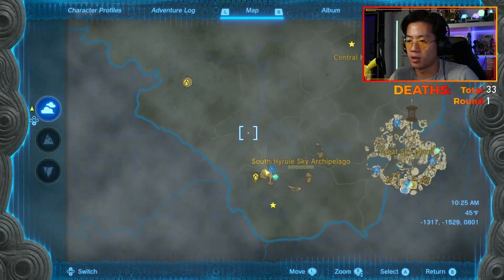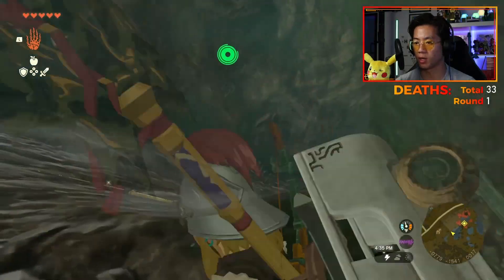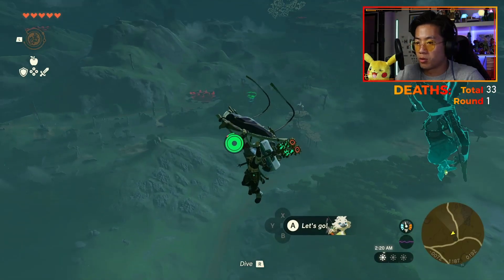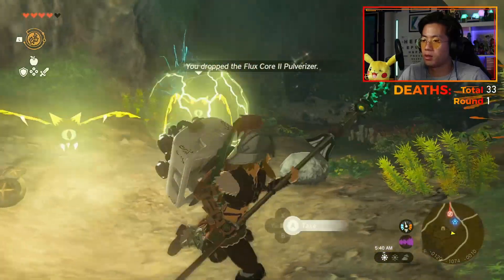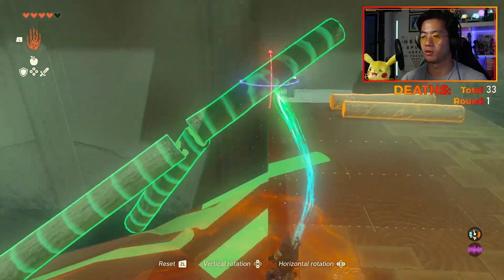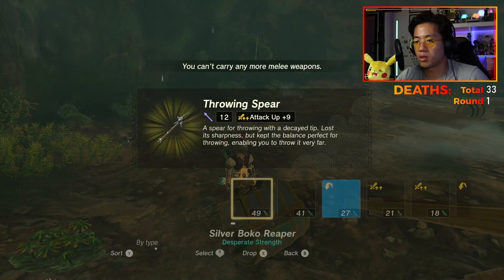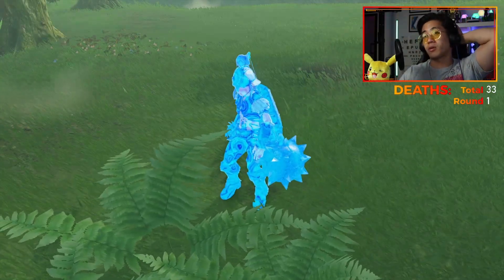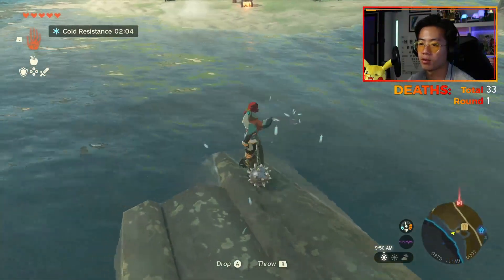I'm the ONLY ONE Who Does Anything Around Here... - Zelda Tears of the Kingdom (Let's Play #26)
Christian, Husband, Optometrist, Community Builder, and Gamer Weeb
- NICKNAMES:  Stebba, SLiem (Slim), Seven, BBLiem, Big Booty, Lime, Slime, Storba
- TIMEZONE:  Los Angeles, CA (PST); USA
- HOBBIES:  Video games of any kind, anime/manga, powerlifting, prayin errday